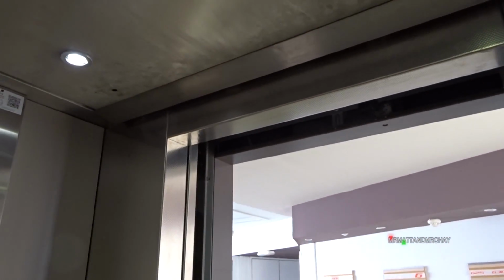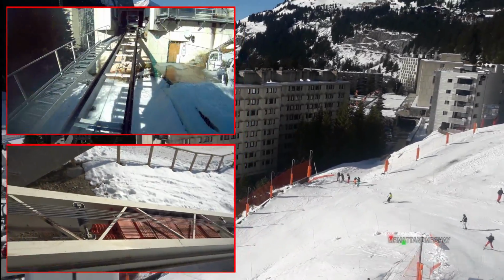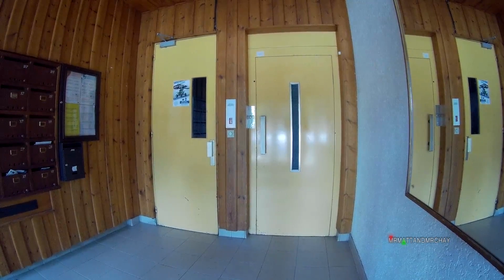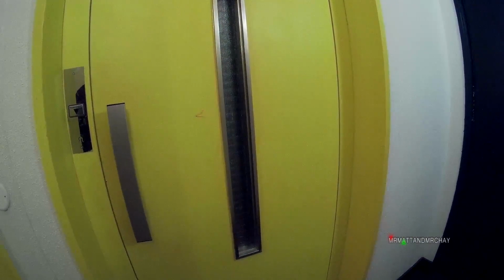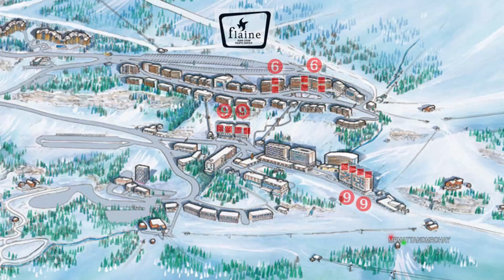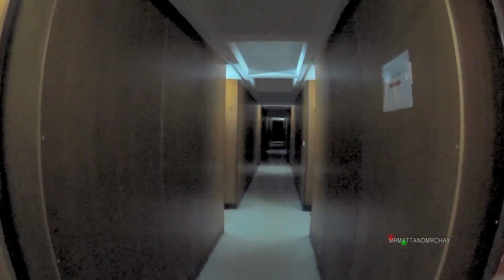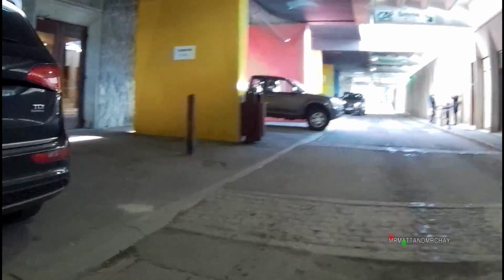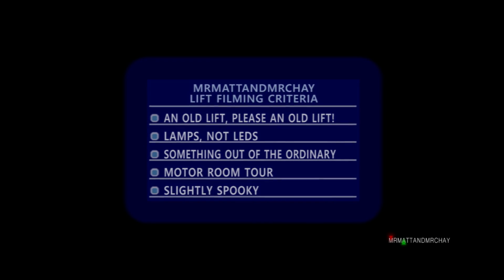Skiing resort of FLAINE - Old Ascenseur hunt!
December 2018 we went skiing in Flaine.
Flaine is in the French Alps and is often called 'big snowy bowl' due to it having one of the best snow records in the alps.  It was opened in the late 60s as a ski resort.
I chose it as it has lots of green runs for us to use, minutes walk away from our accommodation AND OF COURSE, there's lots of interesting old brutalist concrete buildings to explore for old Ascenseur's, ahhem, lifts!!
From a resort opened in 1969, you'd expect to find one or two old ones?
If you've come here looking for details about FLAINE as a holiday destination, then here is some info for you: (From our holiday in Dec 2018)...
INTERESTED IN FLAINE FOR A SKIING DESTINATION?
READ HERE:
We attended 5x dry-slope lessons before arriving, else you'd spend your whole holiday learning!  It had been 30 years since I last went on a ski slope!
We chose Flaine due to the number of Green slopes available and the quick and easy access to the slopes.
In fact, from our apartment it was only a 5 minute walk!
The whole town is a car-free zone, unless you have a permit.
Flaine contains everything you need all in one village.  It's not the most modern looking place with lots of concrete apartment blocks but this town dates back to the 1960s where it was converted to a skiing resort.  Personally, I like brutalist concrete structures!
THE AREA:
There are two parts to Flaine, top and bottom.  Top part contains mostly apartments and has a small shopping centre with bakery, and Spar shop.  There is a incline lift that takes you down to the lower part of the town and I think there is also a bowling alley up here as well.
There are two lifts (featured on my channel and this video) that take you from upper to lower parts.
The lower part has a larger shopping centre, but we are not talking BIG here!  Towards the lower skiing area is a much larger Spar type shop.
SKI HIRE:
SKI AREAS:
For free, you can start at the upper ski area, go up a ski-travelator, then the nursery slope back down.  Or you can continue and ski for free all the way from the upper part to the lower part.  To get back up, more ski-travelators and then basket lifts bring you (and your skis) to the upper part.  This is all for free.
Apart from a trip to the top of the mountain in the Gondola, we were actually content with what Flaine had to offer without buying a lift pass.  This is probably because we are beginners, but others may like to use ALL the runs available.  Unfortunately we cannot advise here, as we didn't use them!
GETTING HERE:
Fly to Geneva, then it's about 1.5 hours using one of many transportation companies.
To start with, we were wondering (and getting slightly worried) if there was 'any' snow, until you go up and up the winding roads to Flaine, which I believe is the last town on the road.